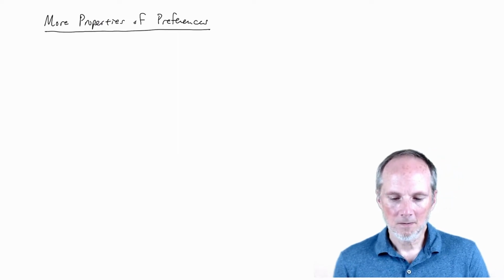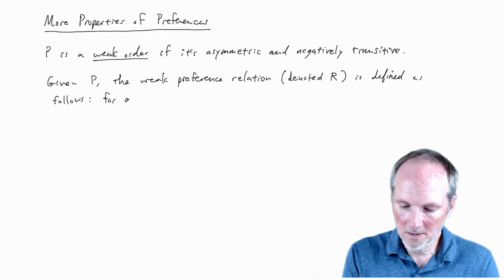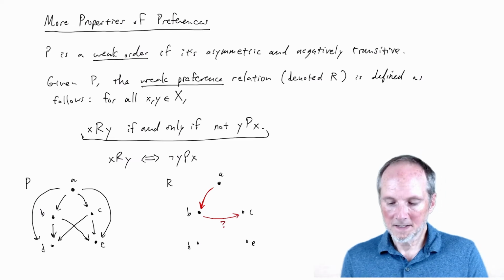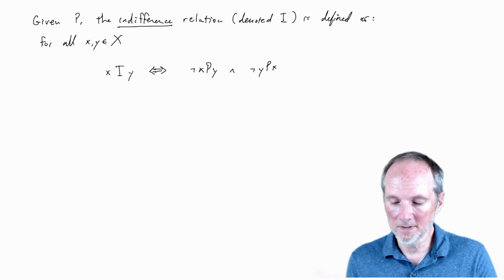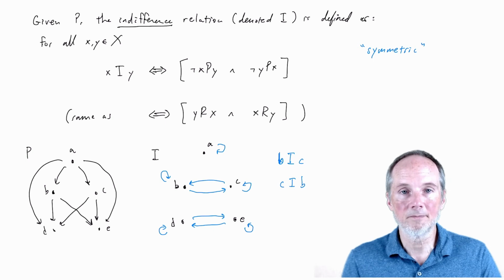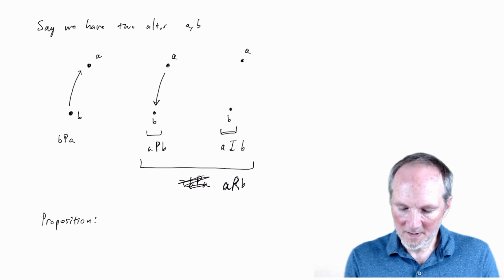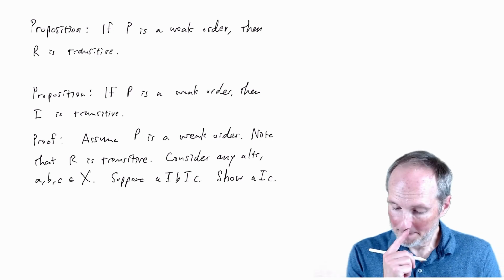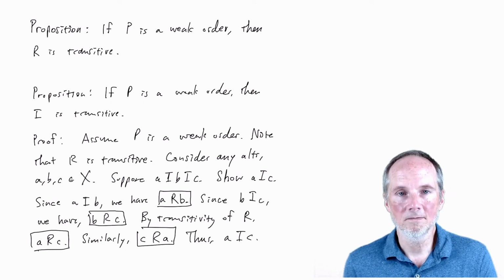Individual and Social Choice 2: More Properties of Preferences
We define weak preference and indifference, and we show that these preference relations inherit certain properties of the strict preference relation.